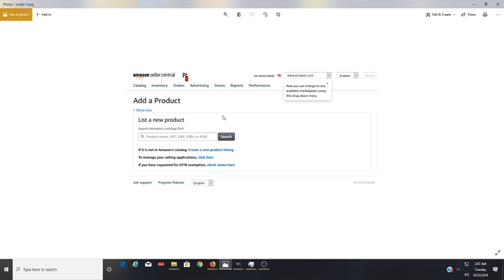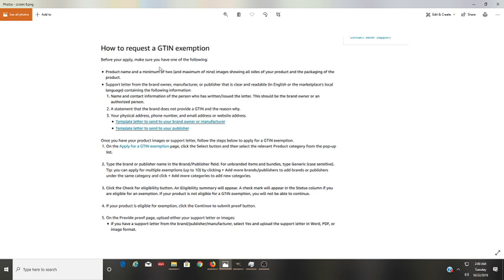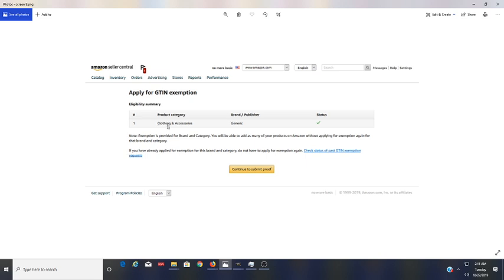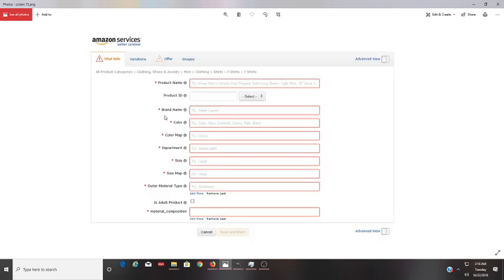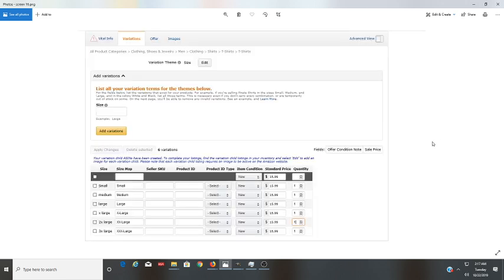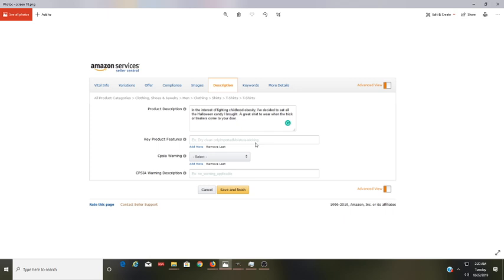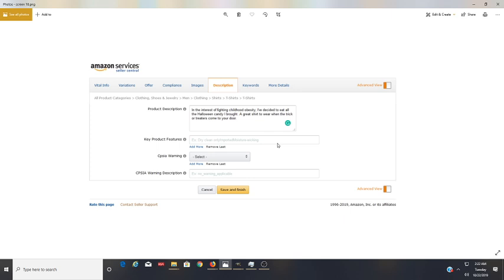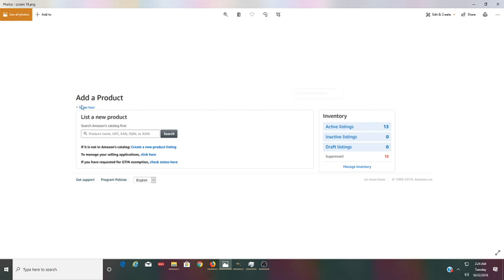Getting a GTIN exemptions? Adding your product to amazon seller central after you get exemptions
Learn how to add a product to your Shopify store using printful. Sign up for Printful